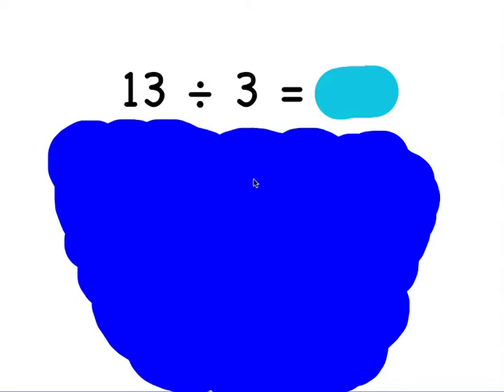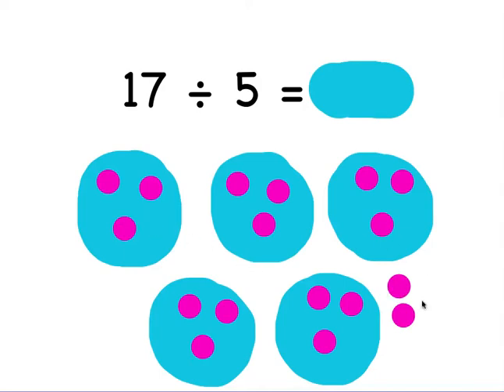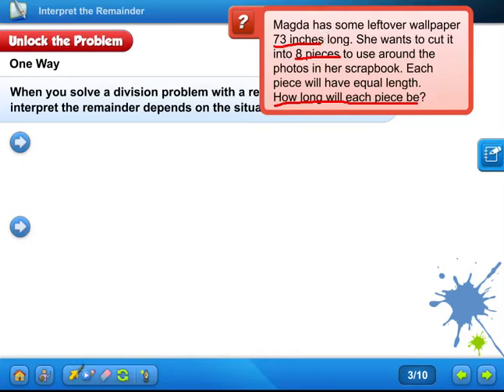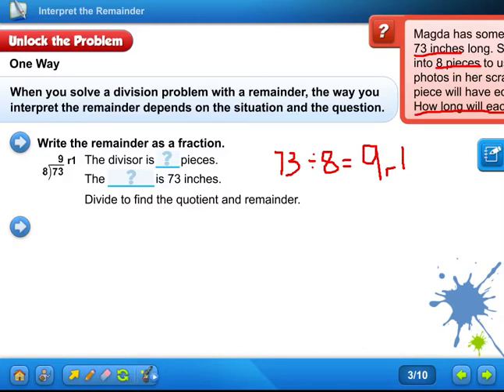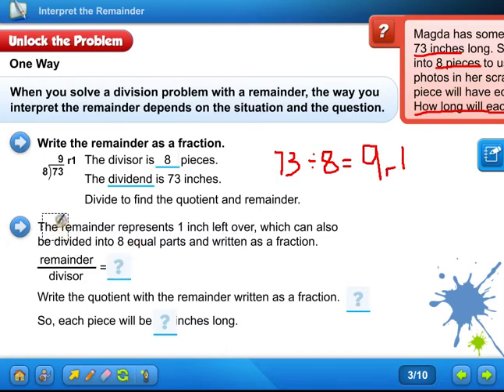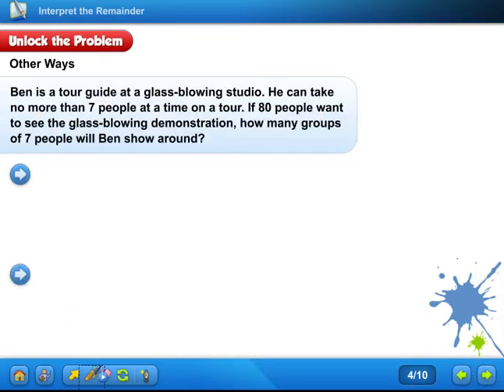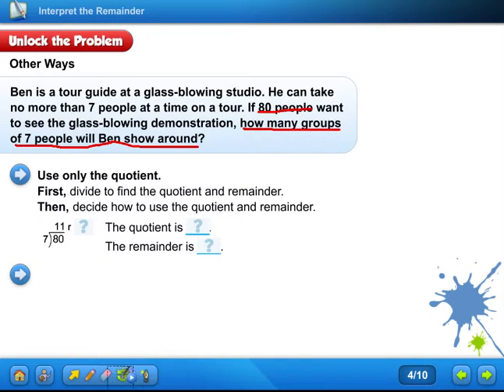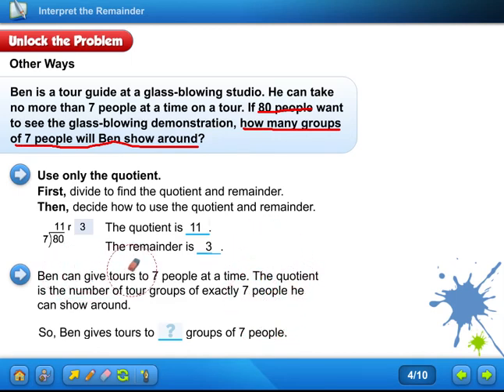Math 4.3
This lesson will help you with 4.3